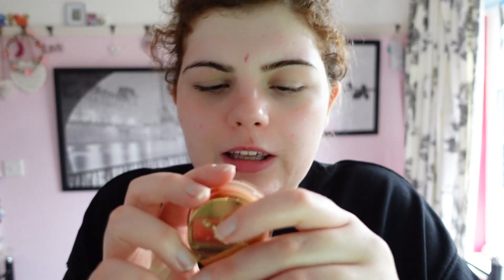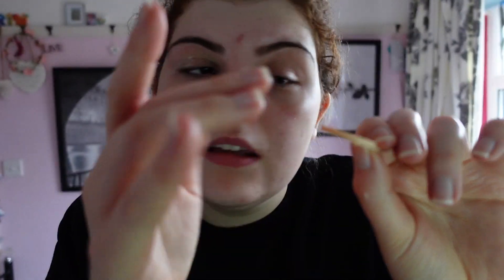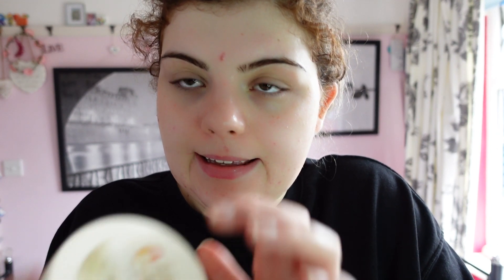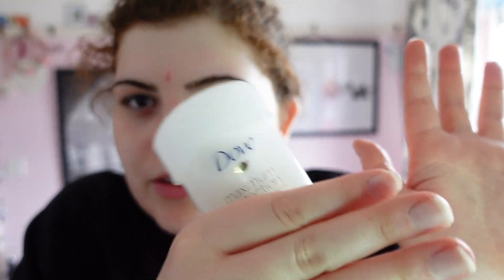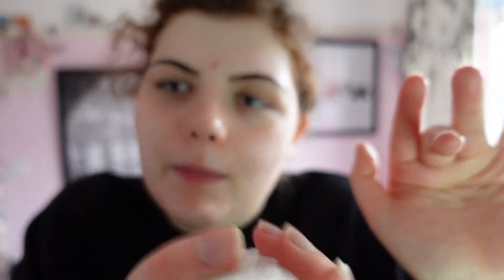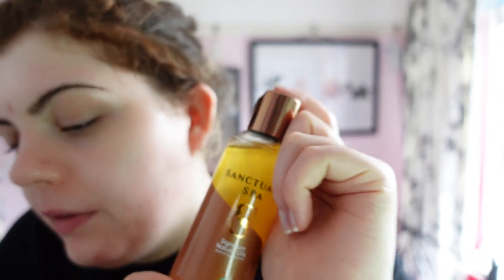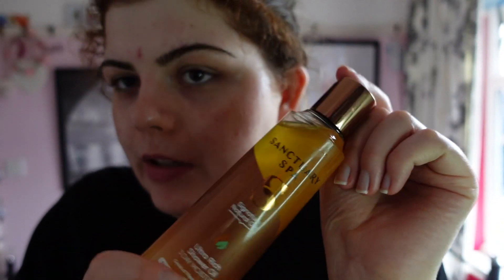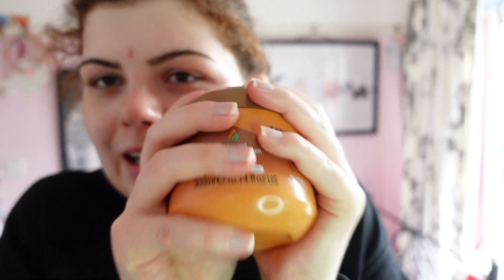Skincare Routine- Daily Routine// 23 years Old // My favourite Body Lotion & Face Cream// UK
Welcome to My Skincare Routine. I am 23 years old and this is my everyday routine. I live in the UK and this is the products  use on my face and body everyday. All products will be linked below.

Products used:
Caroline Hirons Skincare: The award-winning ultimate no-nonsense guide

Hydraulic Acid- Revolution Skincare 2% Hyaluronic Acid Hydrating Serum

Hydrating Mist- Superdrug Vitamin E Hydrating Facial Mist 150ml

Body Lotion- FLORENTYNA Body Lotion
Only available online as part of a set, The Body Lotion is available to buy separately in store

Shower Oil- Sanctuary Spa Signature Natural Oils Ultra Rich Shower Oil

Foot Cream- Boots CARE Moisturising Foot Cream Coconut & Shea

Hi I'm Erin,
Welcome to my Chanel with Love Erinx. I am going to be uploading weekly Make Up Tutorials and lifestyle videos.

With Love Erin x